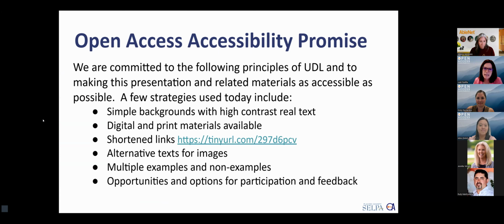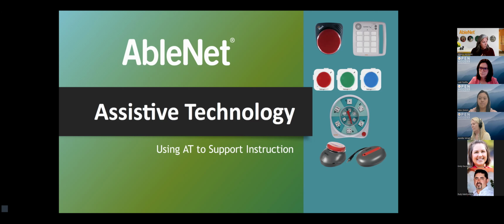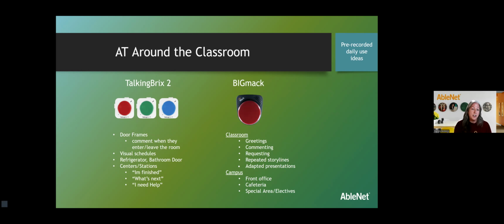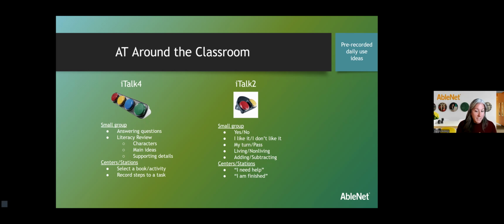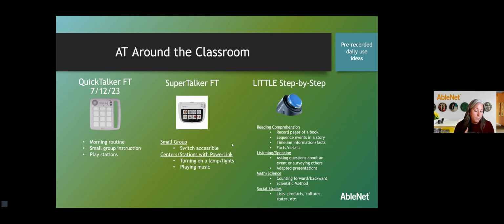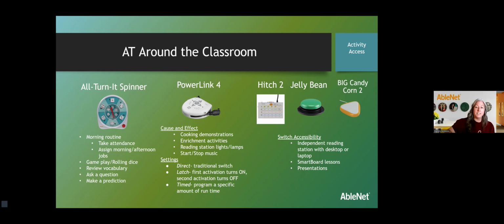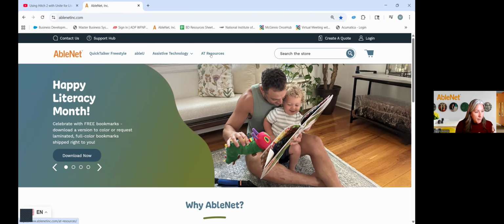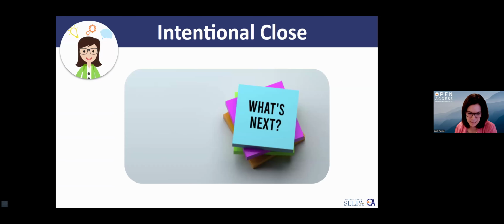AbleNet Virtual Learning Event - Session Two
Open Access, in collaboration with AbleNet, hosted a powerful two-part webinar series designed to empower educators with tools and strategies to support every student’s voice. This series highlights how AbleNet’s innovative resources can help reduce barriers, promote communication, and create inclusive learning environments where all students can thrive.

Whether you’re new to assistive technology or looking to expand your toolkit, these sessions offer practical insights and real-world applications to ensure every learner has the opportunity to succeed.